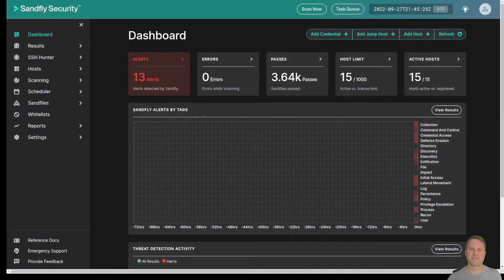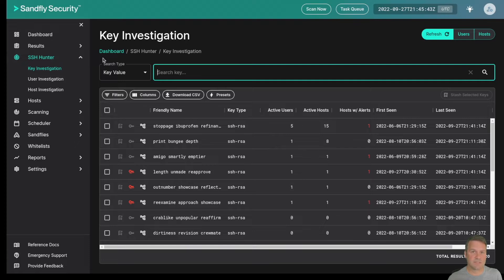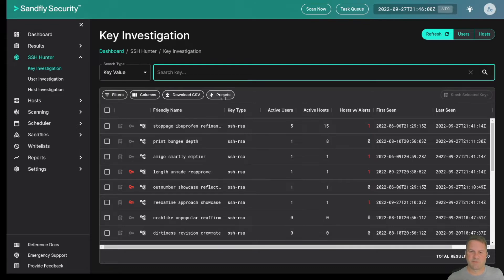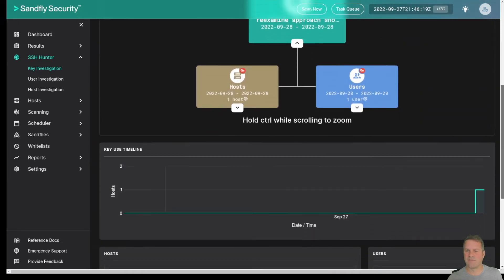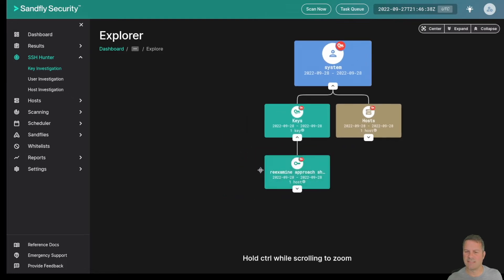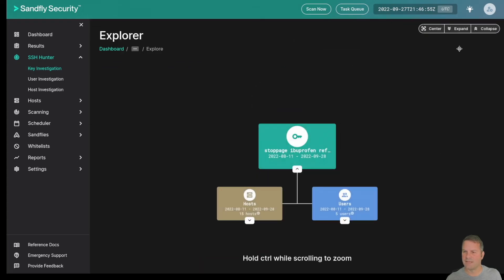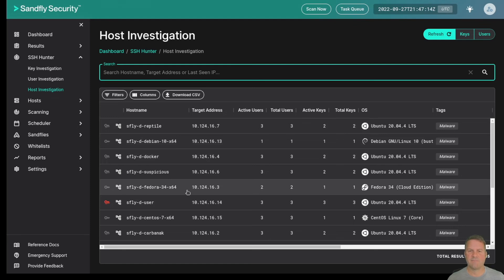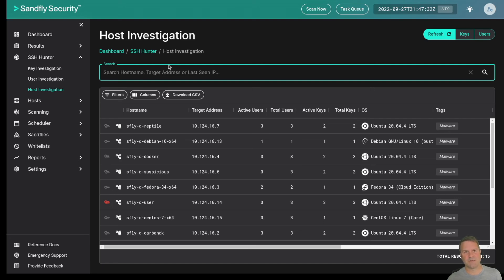Detect and Investigate Compromised SSH Keys on Linux with Agentless SSH Key Hunter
Sandfly's SSH Key Hunter allows you to agentlessly track SSH keys across your Linux fleet automatically. SSH Hunter collects, audits, and finds SSH keys so you can quickly discover old keys, orphaned keys, and compromised keys that can enable intruders to maintain persistence and move laterally in your network. Compromised SSH credentials are a major source of breaches for Linux and Sandfly's SSH Hunter brings you instant ability to find and track this critical asset without loading any agents on your endpoints.